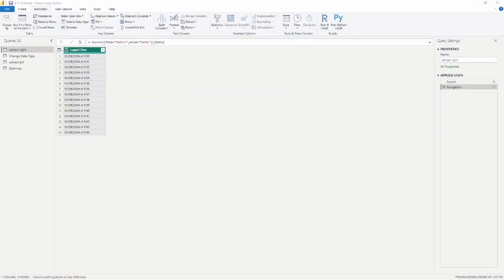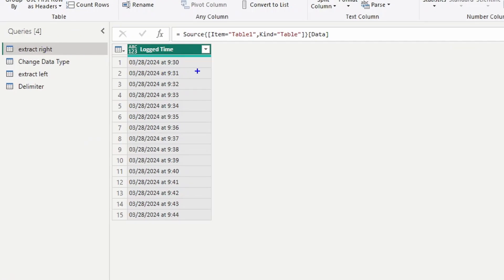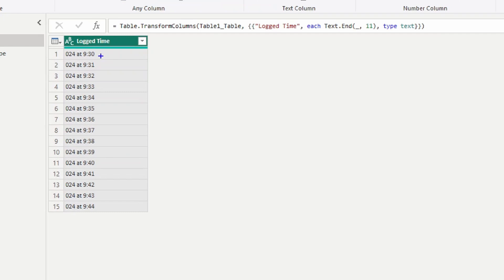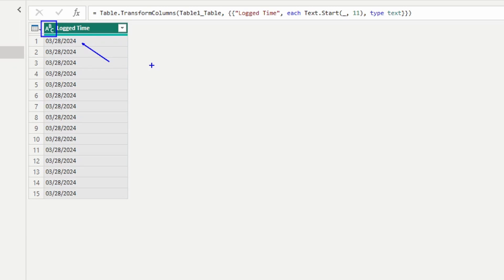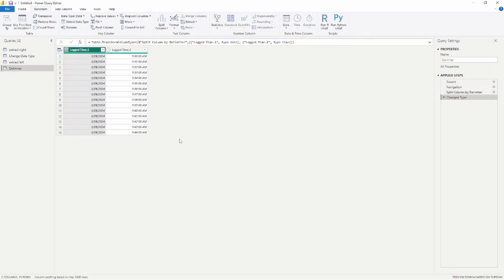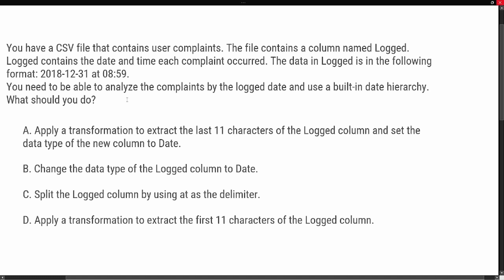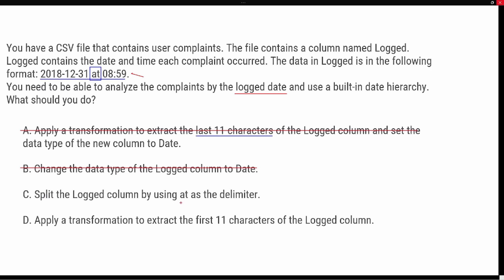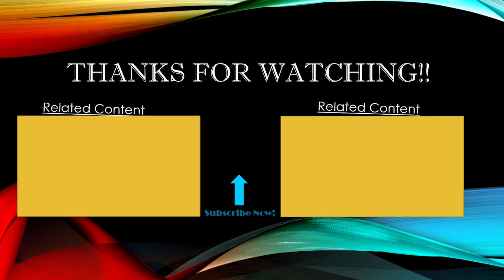PL 300 Test Prep - Power BI and Extracting Values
In this video we are going to discuss how to extract information within a column to identify a specific date. We will be using the extract transformation and also the split column by delimiter option.